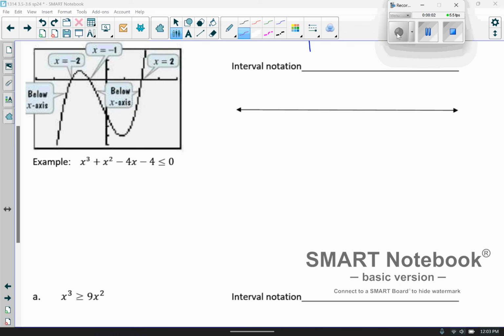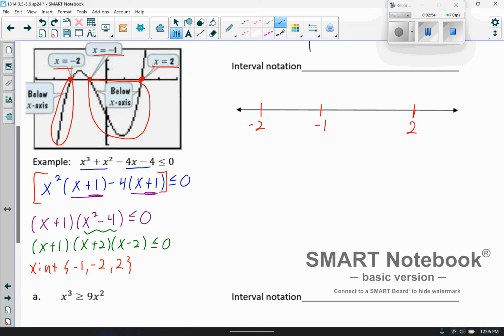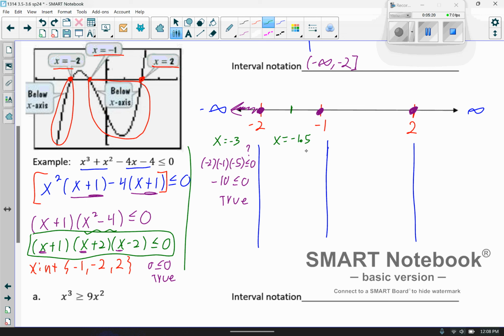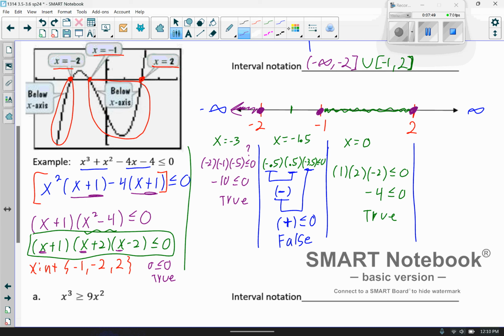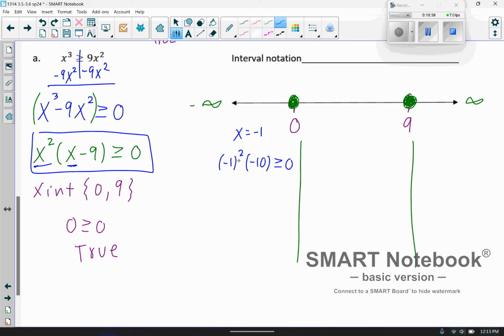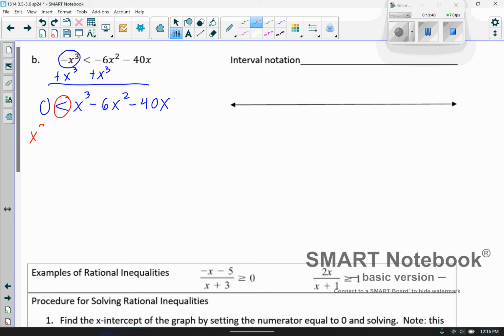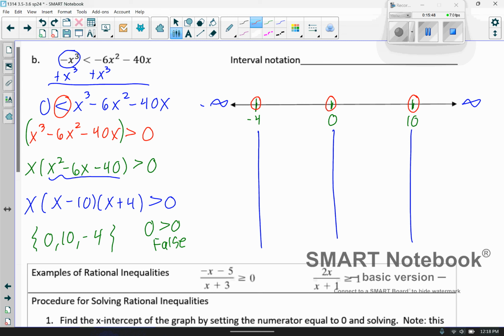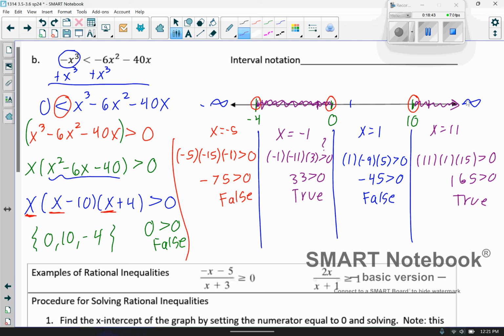CA 3 6 video part 2